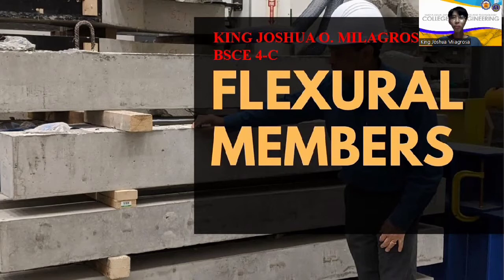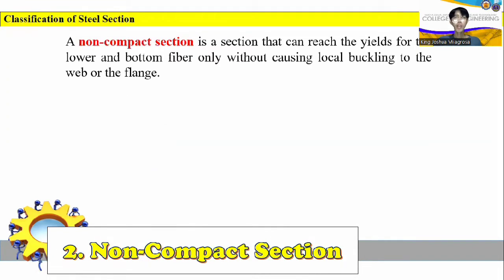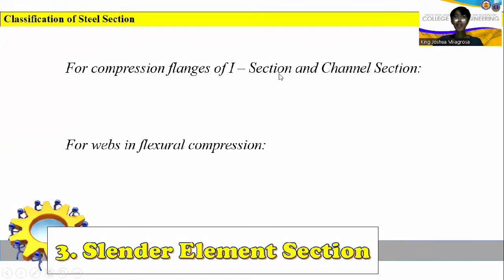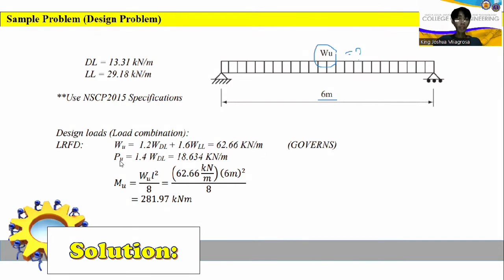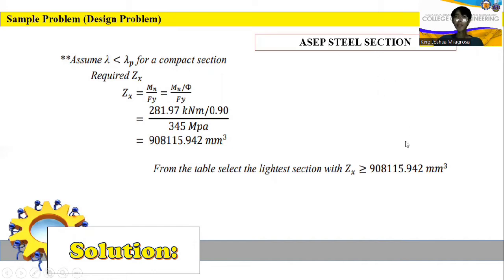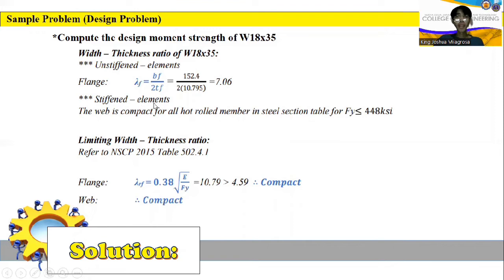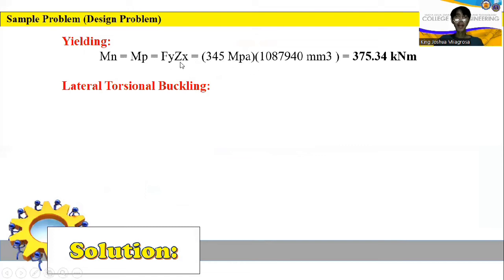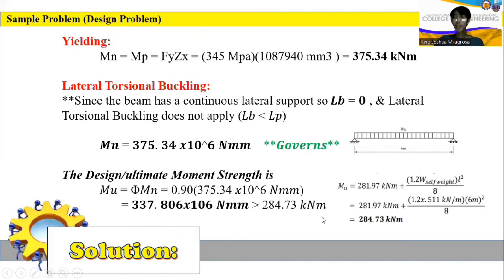FLEXURAL MEMBER: Doubly Symmetric Compact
WHAT IS FLEXURAL MEMBER?
CLASSIFICATION OF STEEL SECTION
Sample Design problem:
Select the lightest W section (Fy=345 MPa) as a beam using LRFD design method. Assume only flexure must be considered. The dead load is given is in addition to the weight of the beam. Consider that the beam has continuous lateral support.